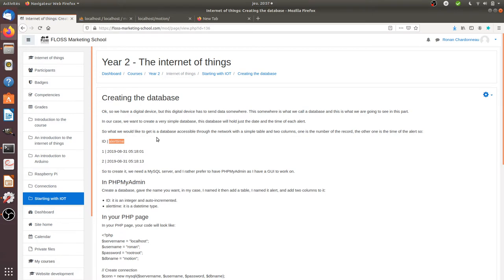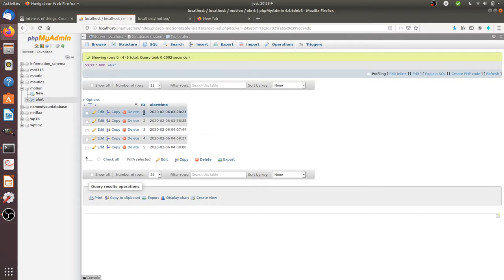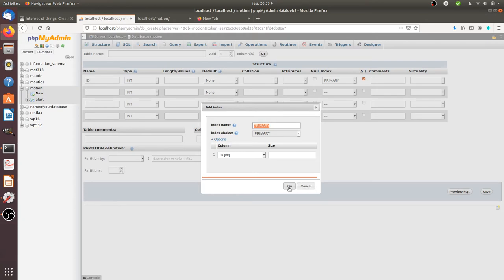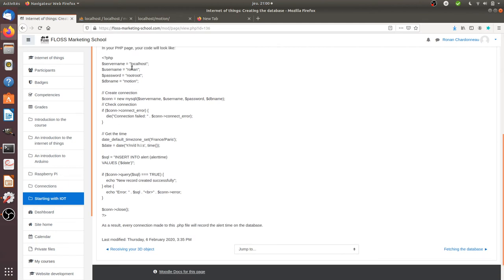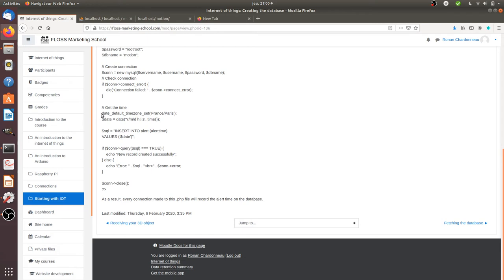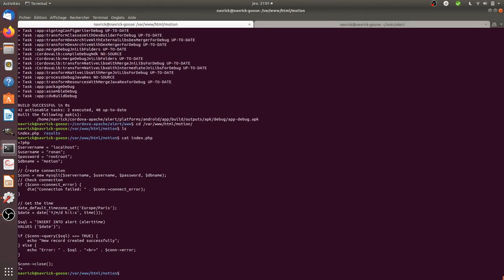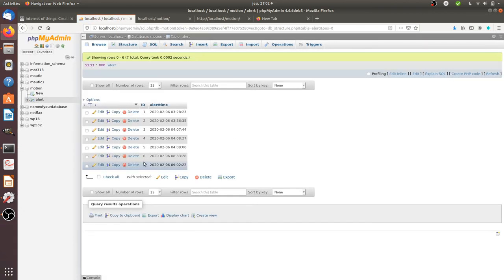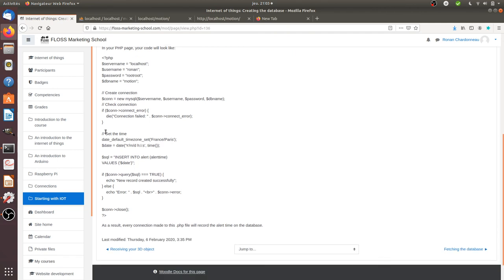How to create a simple database with PHP and MySQL?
A simple video showing how you can create a database and play with it with PHP.